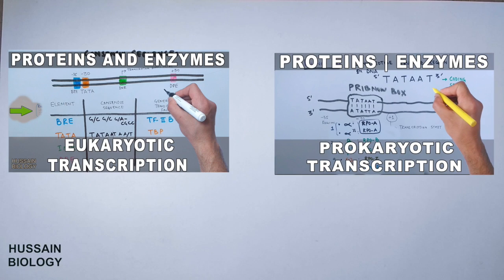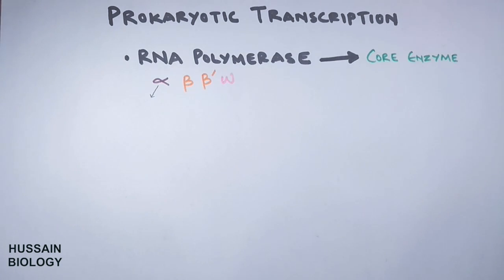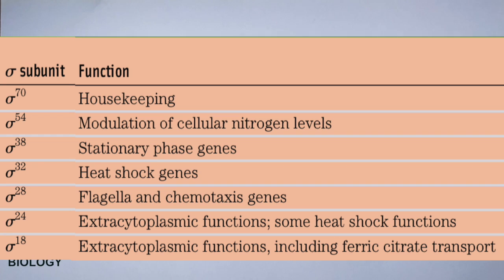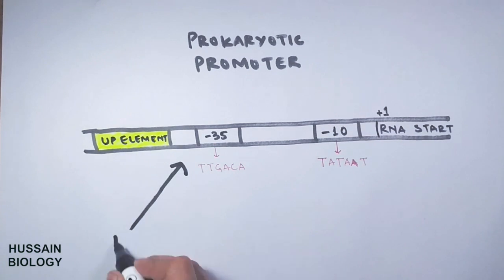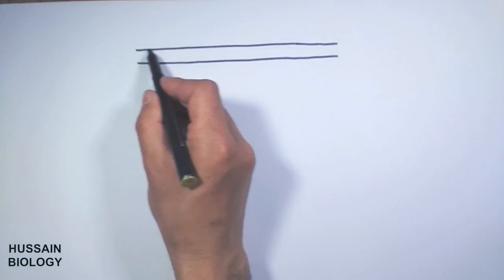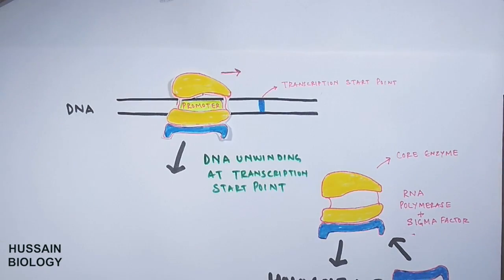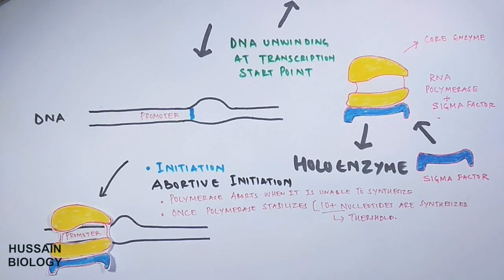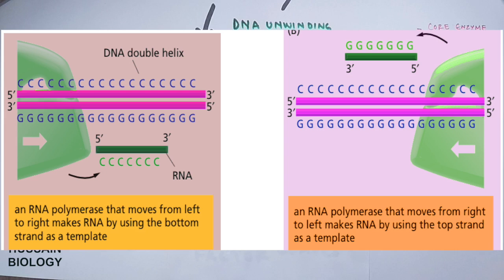Prokaryotic Transcription Initiation and Elongation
Bacterial transcription is the process in which messenger RNA transcripts of genetic material in bacteria are produced, to be translated for the production of proteins. Unlike in eukaryotes, bacterial transcription and translation can occur simultaneously in the cytoplasm. This is impossible in eukaryotes, where transcription occurs in a membrane-bound nucleus while translation occurs outside the nucleus in the cytoplasm (see also Eukaryotic transcription). In bacteria genetic material is not enclosed in a membrane-enclosed nucleus and has access to ribosomes in the cytoplasm.[1]

Transcription is carried out by RNA polymerase but its specificity is controlled by sequence-specific DNA binding proteins called transcription factors.

The following steps occur, in order, for transcription initiation:. promoter, and |T| stands for the terminator. The DNA on the template strand between the +1 site and the terminator is transcribed into RNA, which is then translated into protein. At this stage, the DNA is double-stranded ("closed"). This holoenzyme/wound-DNA structure is referred to as the closed complex.

The DNA is unwound and becomes single-stranded ("open") in the vicinity of the initiation site (defined as +1). This holoenzyme/unwound-DNA structure is called the open complex.
The RNA polymerase transcribes the DNA (the beta subunit initiates the synthesis), but produces about 10 abortive (short, non-productive) transcripts which are unable to leave the RNA polymerase because the exit channel is blocked by the σ-factor.
The σ-factor eventually dissociates from the core enzyme, and elongation proceeds.